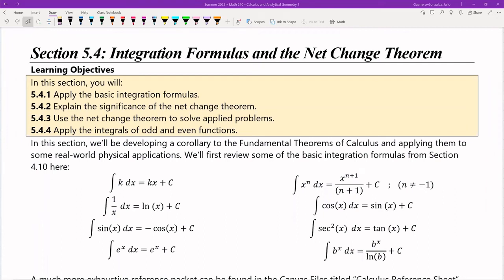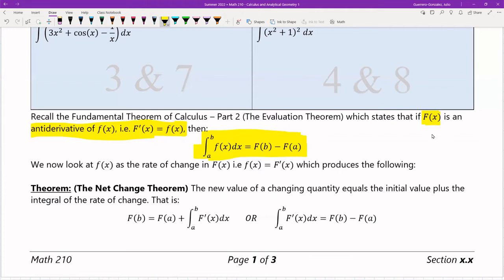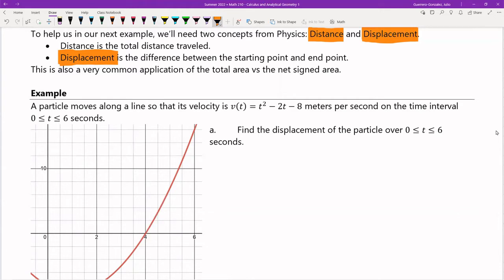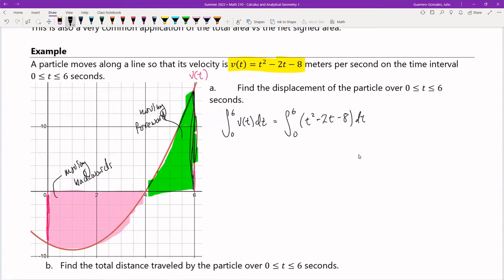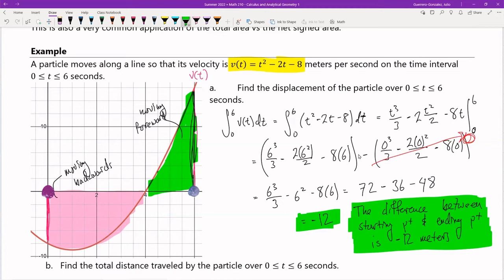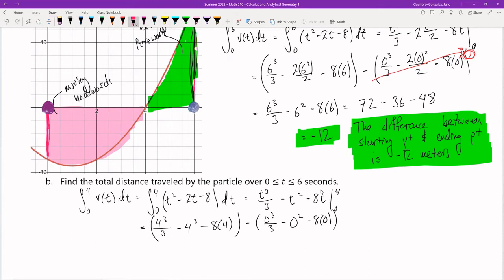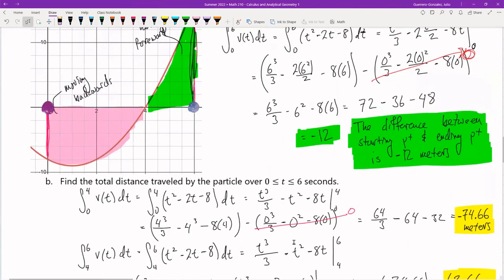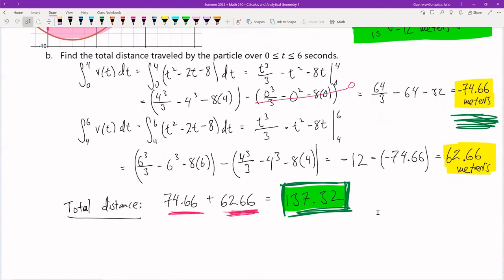Math 210 Section 5 4 Lecture